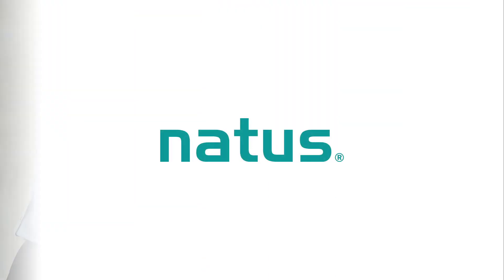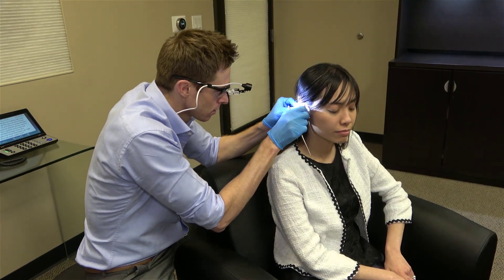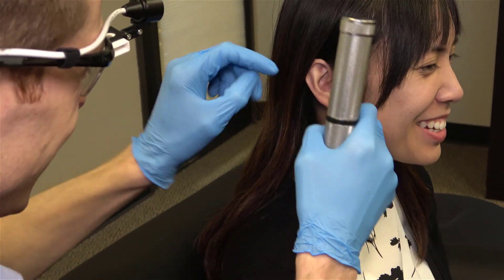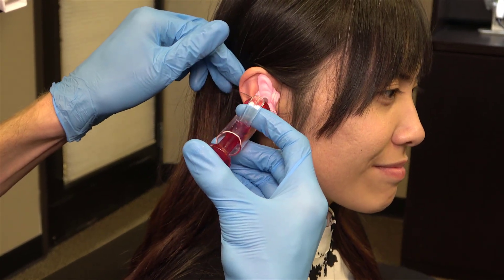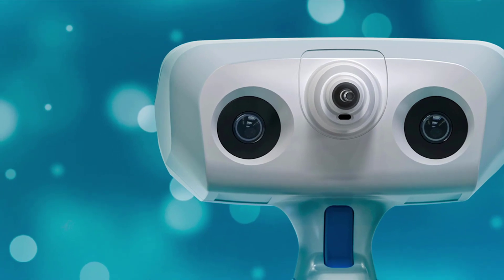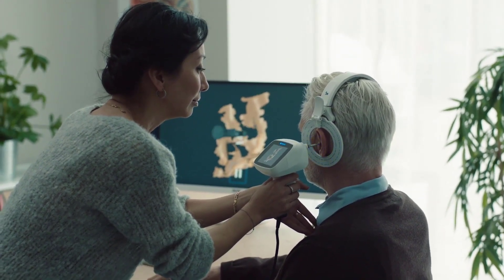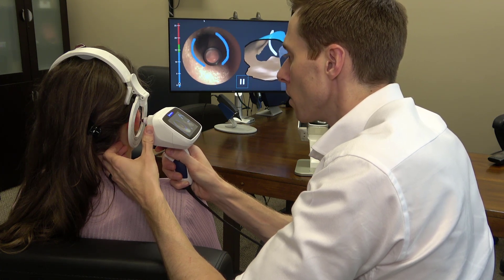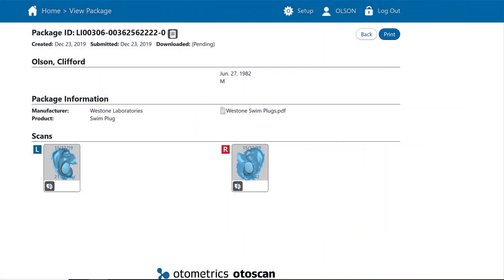The FUTURE of Earmold Impressions | Natus 3D Ear Scanning with Otoscan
The FUTURE of Earmold Impressions | Natus Otometrics 3D Ear Scanning with Otoscan.  Dr. Cliff Olson, Audiologist and founder of Applied Hearing Solutions in Phoenix Arizona, discusses the future of performing earmold impressions using 3D laser scanning technology.

For years hearing care professionals have been using a variety of different impression materials to take earmold impressions of your ear canals in order to create custom Hearing Aids, Swim Plugs, Hearing Aid Earmolds, Hearing Protection, and In-ear-monitors for musicians.  Traditionally, earmold impressions are performed by first placing a foam block inside of your ear canal at the depth that we want the impression material to stop.   We then mix together a variety of different compounds, in this case silicone, and place it inside of a syringe.  Next, we carefully inject this soft silicone material into your ear canal, ensuring that we get impression material into every small contour of your ear.  After a few minutes, the compound has hardened, taking the shape of your ear.  Then we mail this impression off to an earmold lab or hearing aid manufacturer, and wait for the custom product to arrive.

This method is what hearing care professionals have been doing for years, but using traditional earmold impression techniques also come with several drawbacks.  In my first year as an audiologist I performed an earmold impression on a patient and I was not able to remove the material out of her ear canal because the opening of her canal was more narrow than the deeper portion of her canal.  She needed surgery to remove this material from her ear.

This experience early in my career is why I am so extremely cautious when performing ear mold impressions, and one of the main reasons why I am so happy that Natus has Otoscan. Otoscan is the first 3D Ear Scanning solution that hearing care professionals can use to make a digital impression of an ear, and it eliminates eliminating the need to use physical impression material.  However, safety isn't the only reason to use 3D ear scanning.  It also helps with complicated ear canals to perform impressions on, such as those who have had a canal wall down mastoidectomy.  It helps to improve the depth of impression, and the accuracy of the impression.  Finally, it helps with the speed in which we can receive earmolds from a manufacturer because the manufacturer receives the impressions almost instantly.

With 3D ear scanning, an impression can be taken in only a few minutes, and viewing the 3D impression on the monitor allows me to point out any specific aspects of the impression that may be beneficial for my patients to understand.  Which makes the Otoscan not only an excellent tool for scanning an ear, but also an excellent tool to use in counseling.

Overall, I believe that 3D ear scanning is poised to make taking physical ear impressions a thing of the past as clinics continue to progressively adopt this advanced technology.  Audiology is working its way into the 21st Century, and some day 3D scanning will become the norm.  Until then, if you want the latest and greatest when it comes to Earmold impressions, make sure that you find a clinic that can scan your ears instead of injecting your ears.